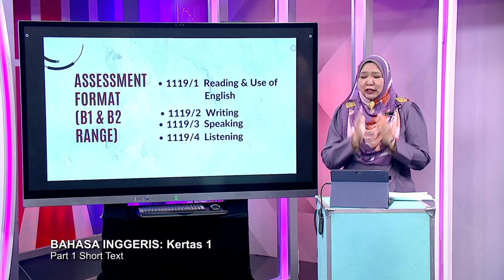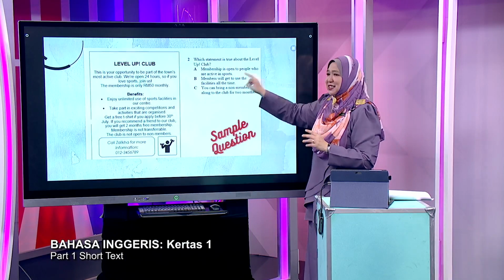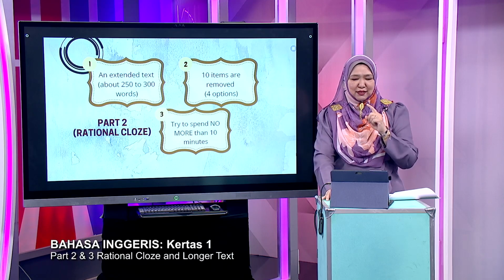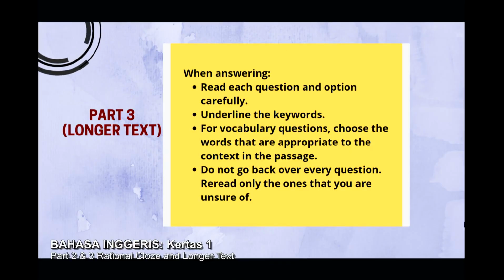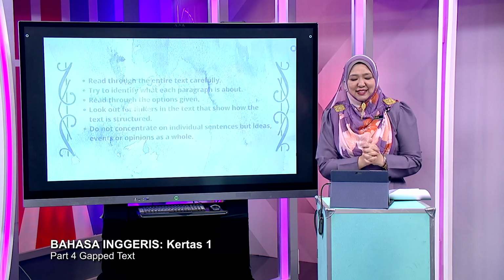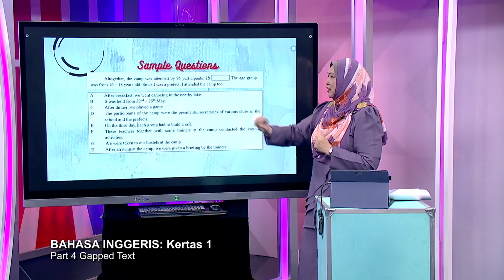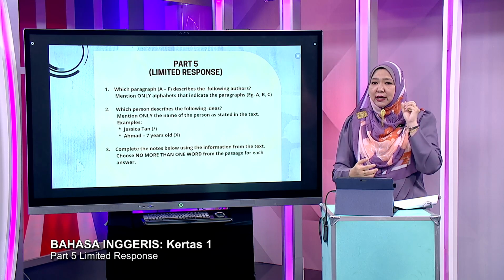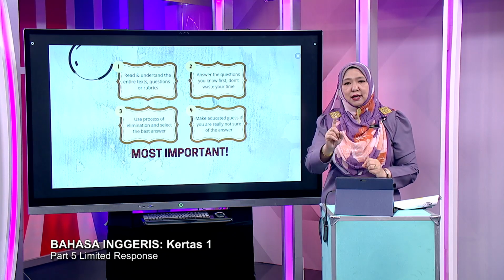DidikTV Sukses SPM 2021 Pecutan Ep 9